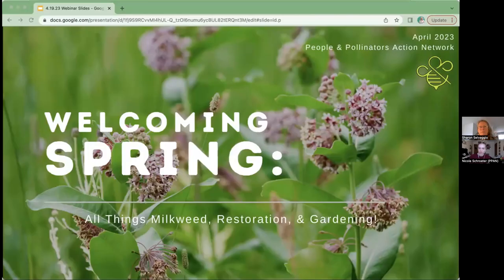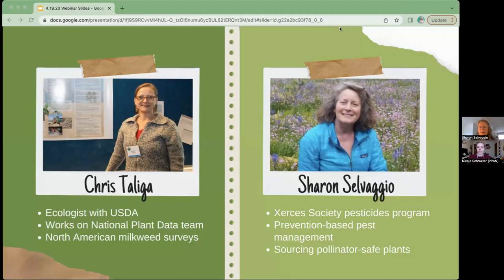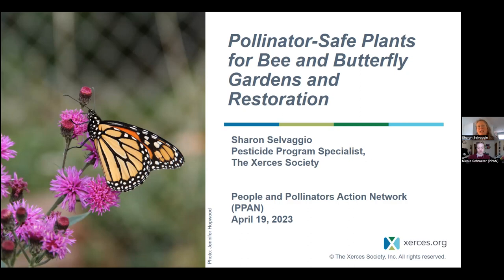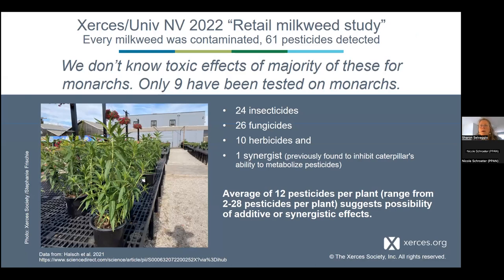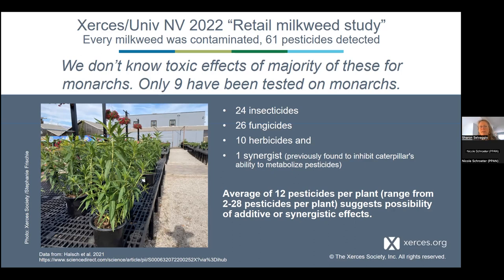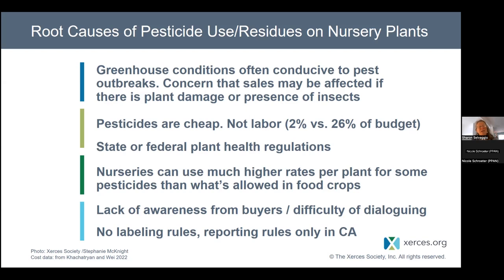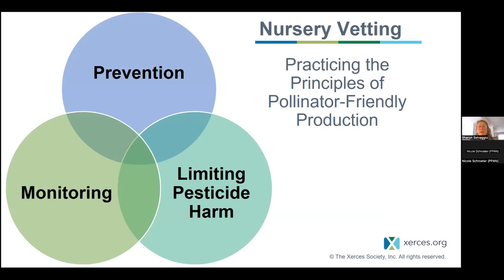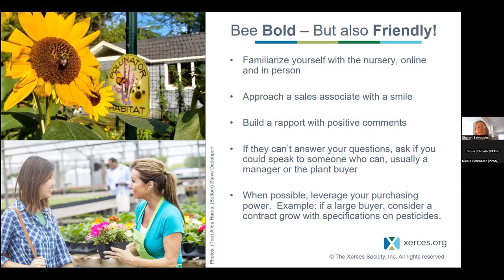Webinar - All About Milkweed, Restoration, & Gardening!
Sharon Selvaggio, a staff member in The Xerces Society’s Pesticide Program, studies the risks of pesticides and helps people move away from pesticide reliance toward prevention-based pest management. In her discussion, she shares the strategies that the Xerces Society is using to source pollinator-safe plants for monarch and pollinator restoration and to identify ways to work with your local green industry to shift growing and buying practices.